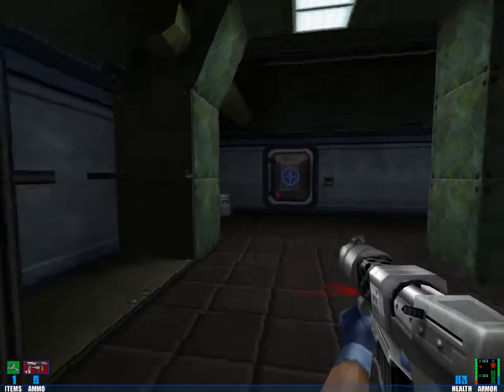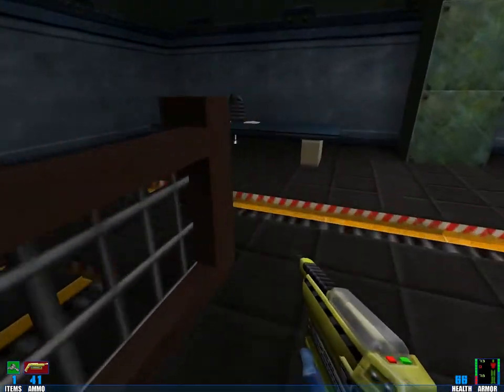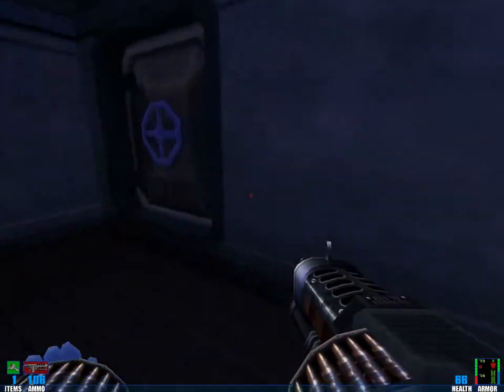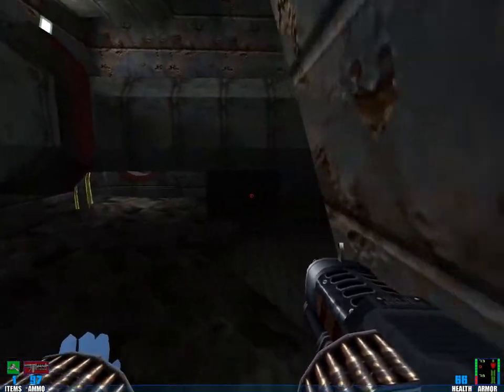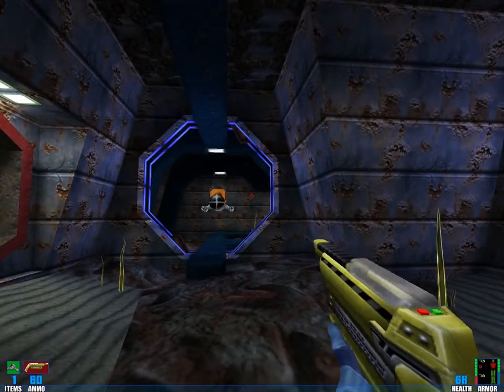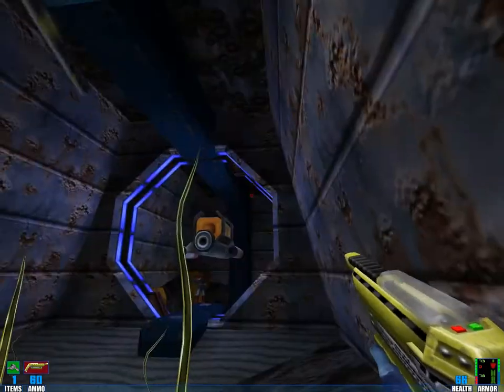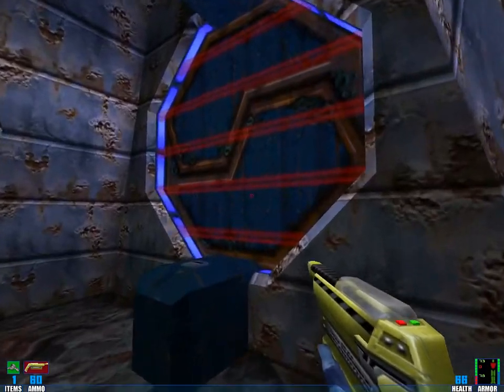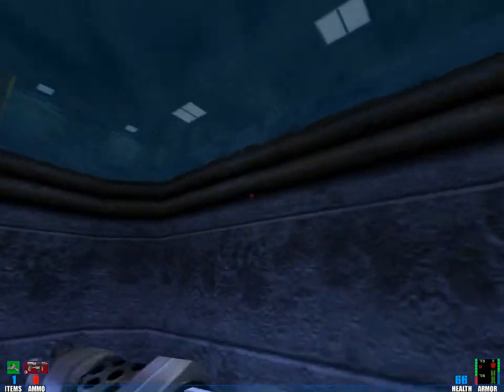Let's Play SiN #45: Explosive Decompression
We continue with the underwater mission (*sigh*), but fortunately we don't have to worry about oxygen management anymore.
Towards the end of the video I fail to recall the infamous "7 words" of George Carlin and we see the effects of decompressing too rapidly.